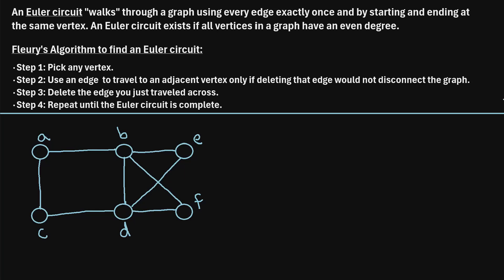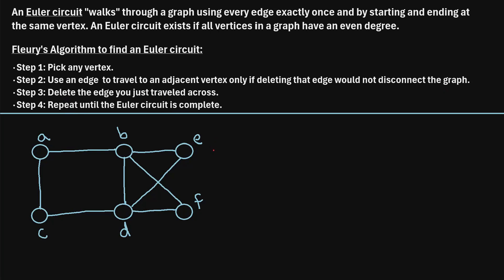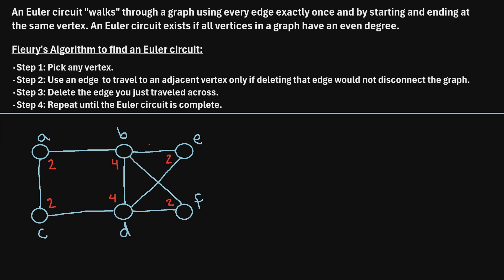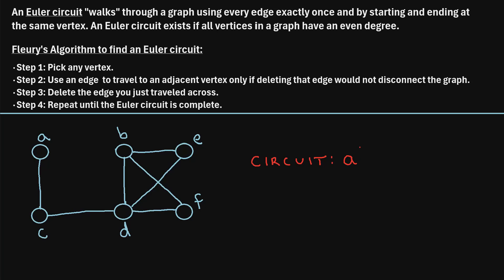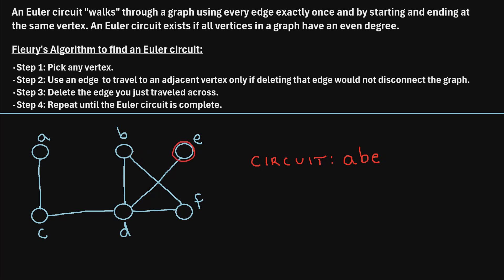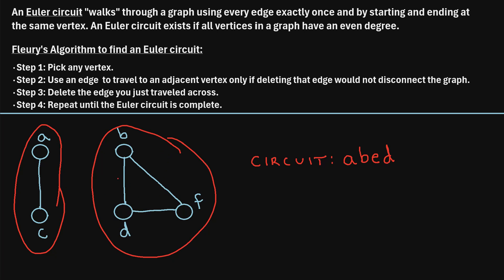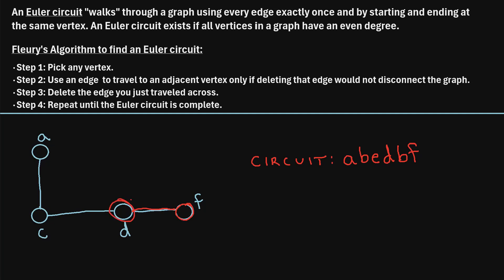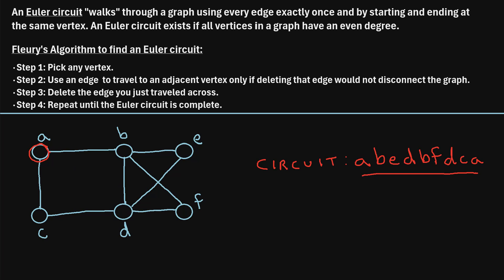How to Use Fleury's Algorithm to Find an Euler Circuit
In this video I explain how to use Fleury's algorithm to find an Euler circuit in a graph.